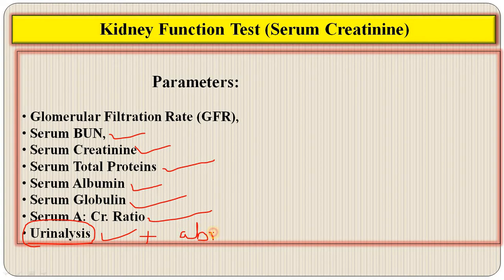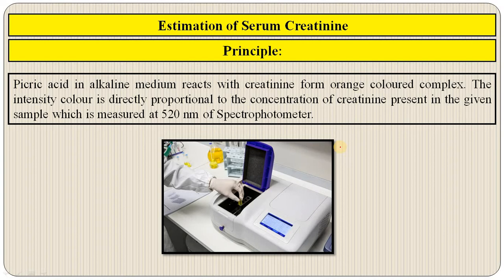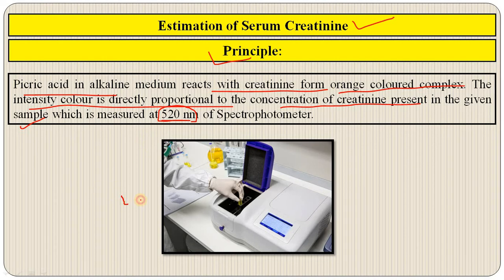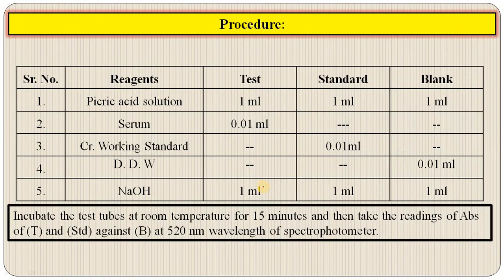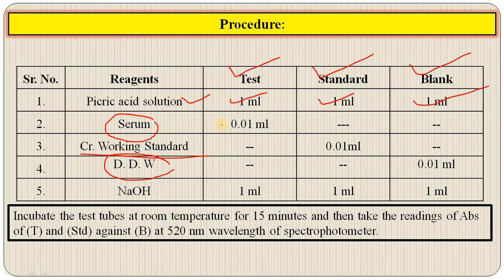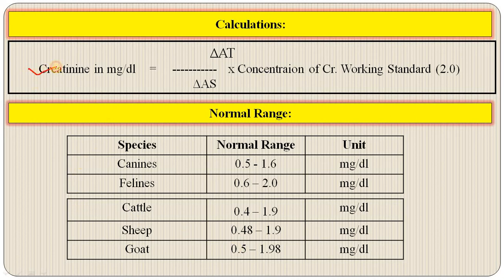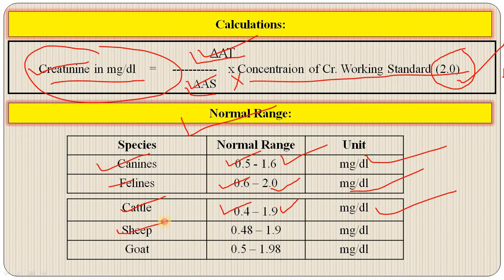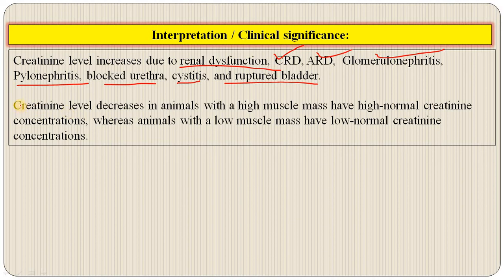Kidney Function Test by Dr Ravindra Ambade